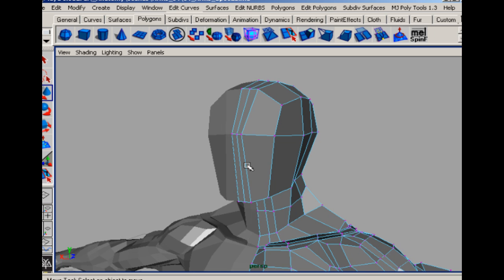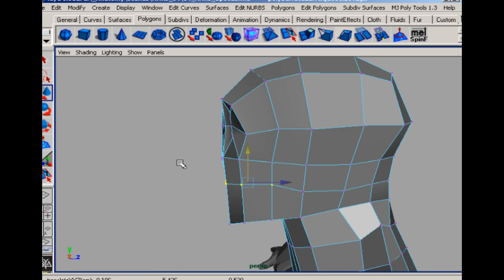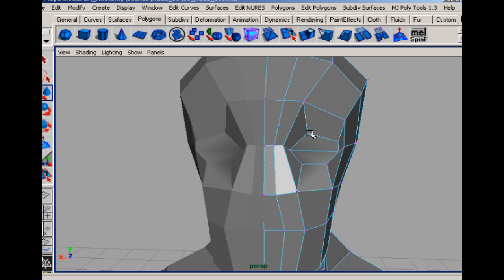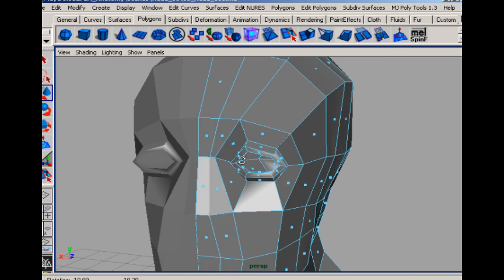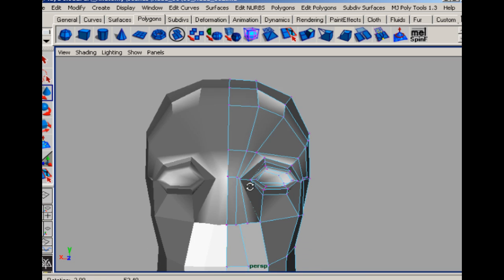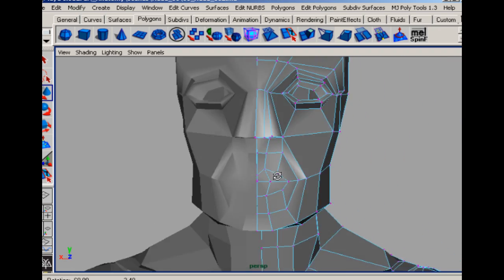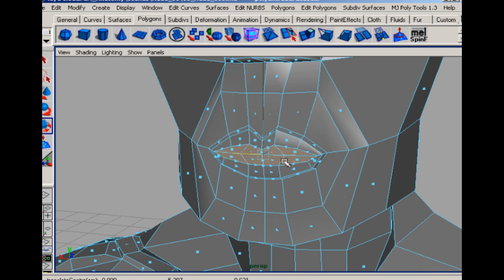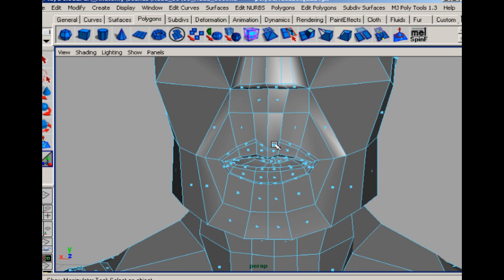Organic Modeling: Chap 10: Head - Part 1